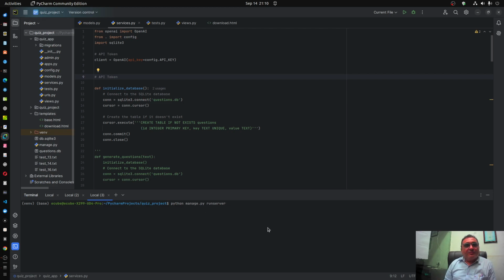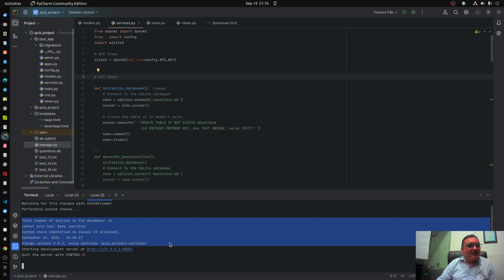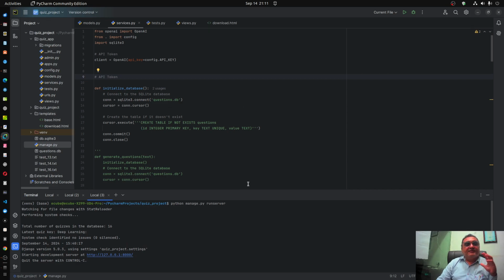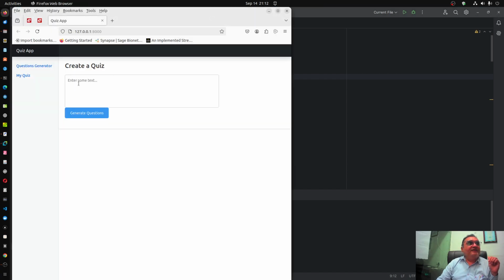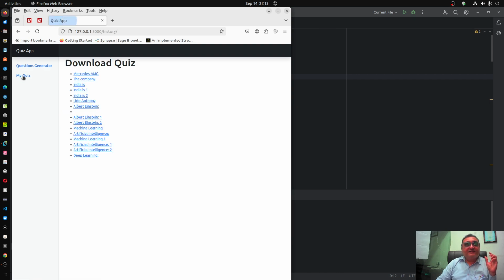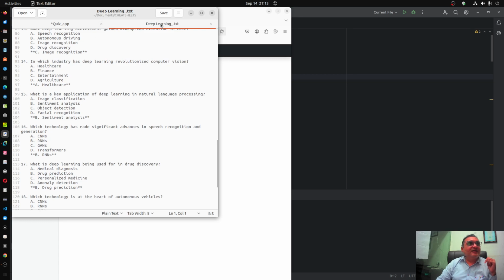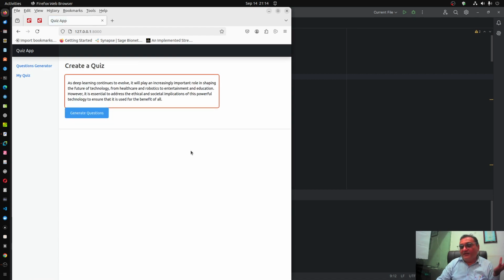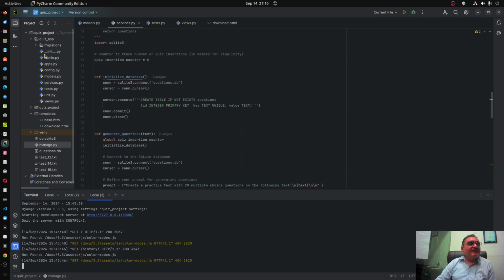AI based MCQ quiz generation app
This is demo of Django based Multiple Choice Question and Answer generation application using Artificial Intelligence. It uses gpt-3.5-turbo at the backend.